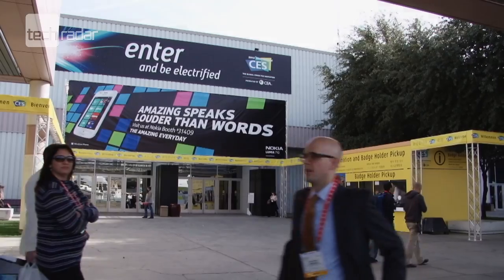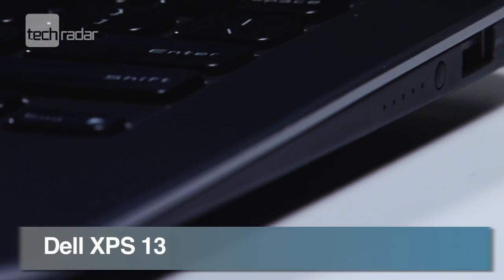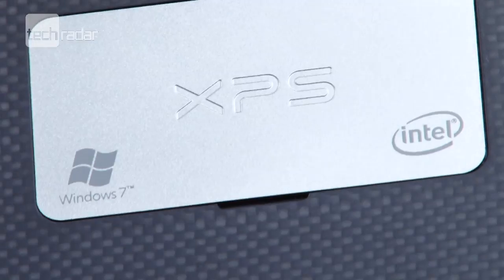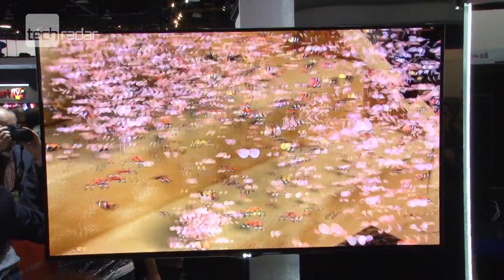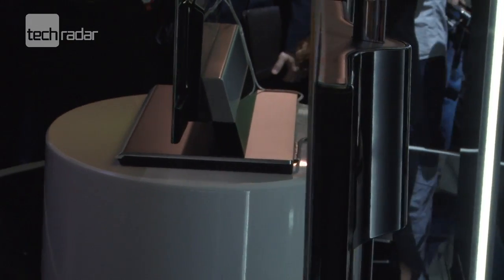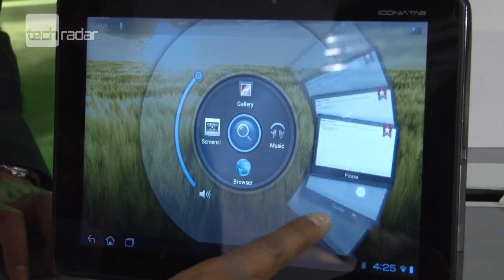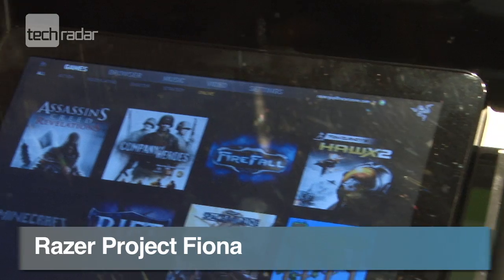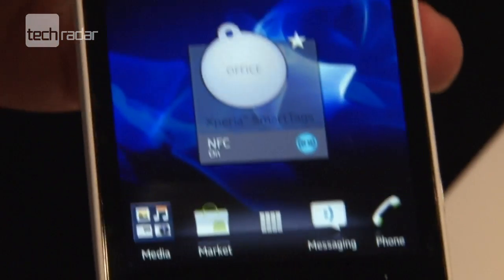Best Tech at CES - First Look and Hands on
Our top tech from CES 2012: Dell XPS 13, 55 inch OLED TV fro LG, Fujifilm Pro-1, Acer Iconia Tab A700, Razer's Project Fiona and Sony Xperia S.

We saw lots of Ultrabooks with Intel's Core i5 and i7 processors on board, plenty of OLED TVs with innovative tablets running Android 4.0 Ice Cream Sandwich. Take a look at our top picks of tech at the largest technology conference in the world.

For the full review of the Sony Xperia S on Techradar